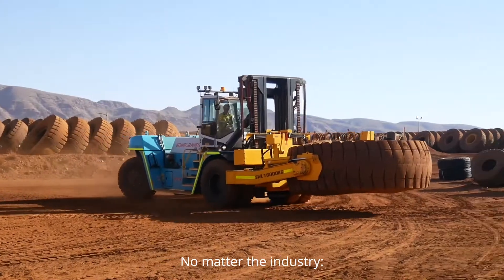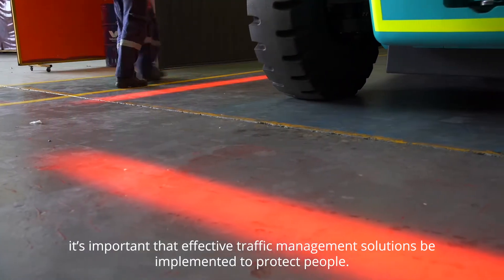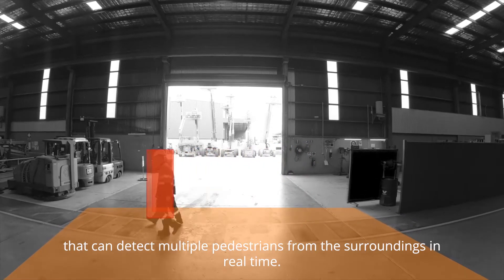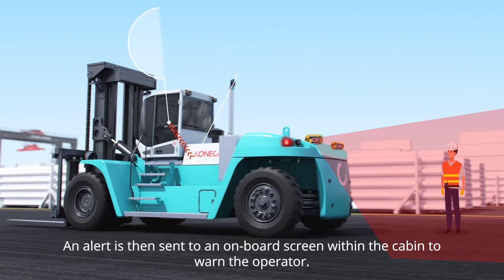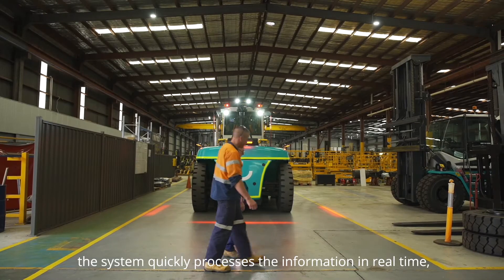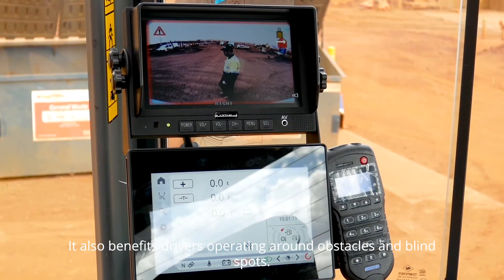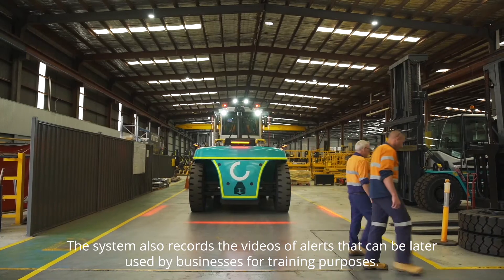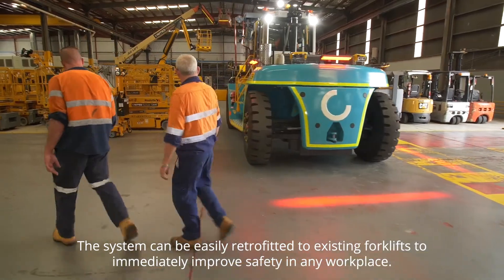Blaxtair® Pedestrian Detection System EN: explained - United Equipment